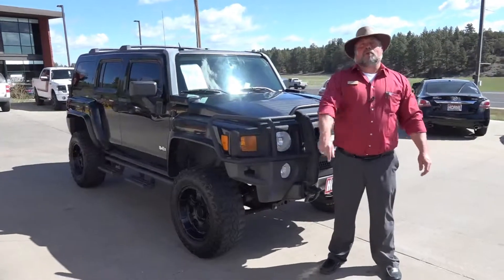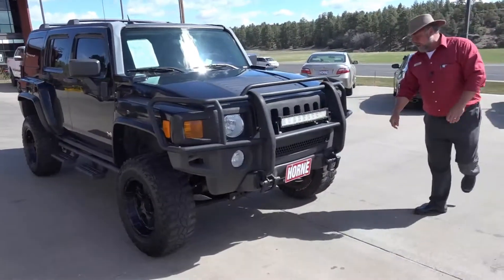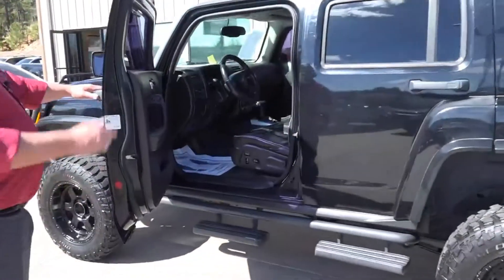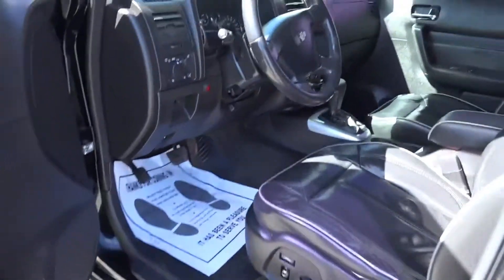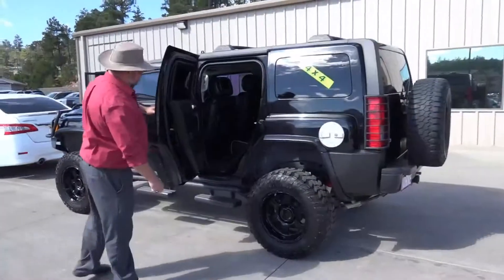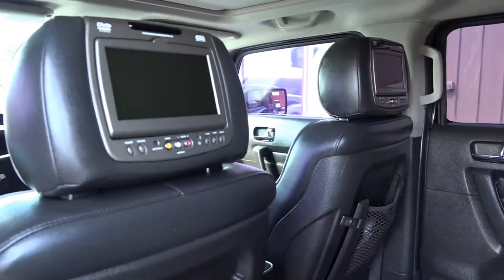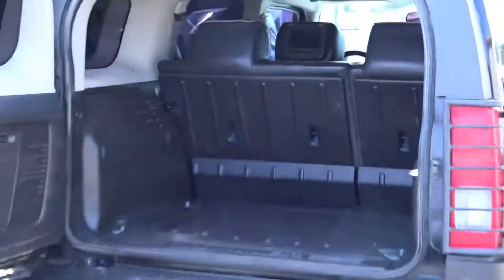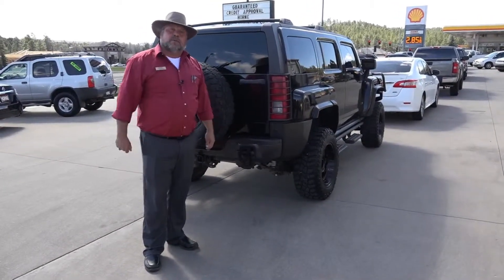ID-5313-HUMMER H3 Sport Utility 4D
2006 HUMMER H3 Sport Utility 4D for sale at Honre Motors Show Low, Arizona.